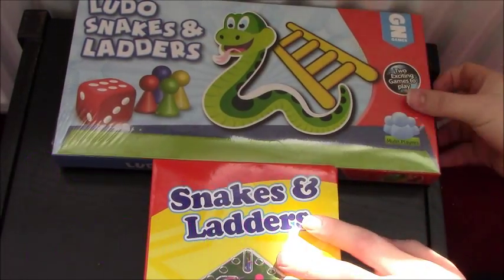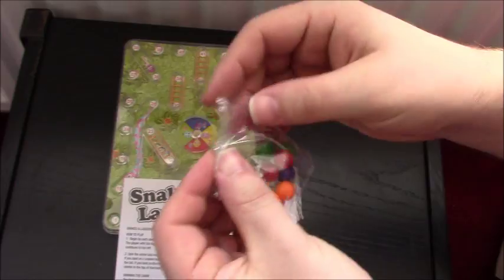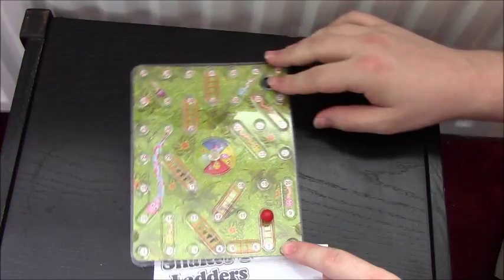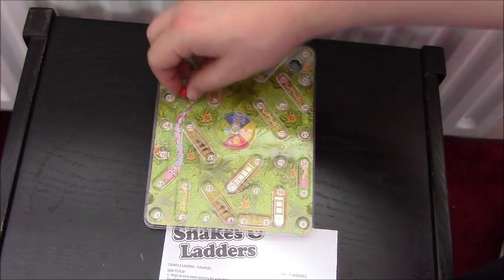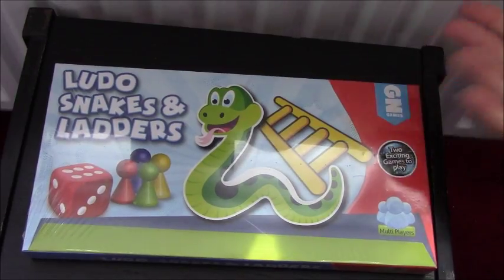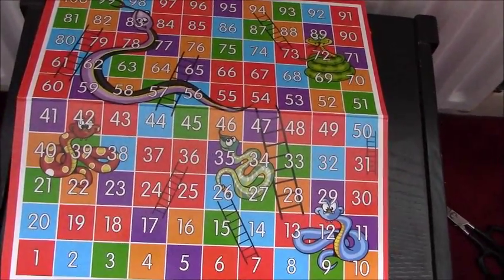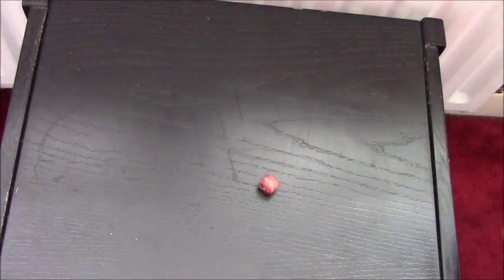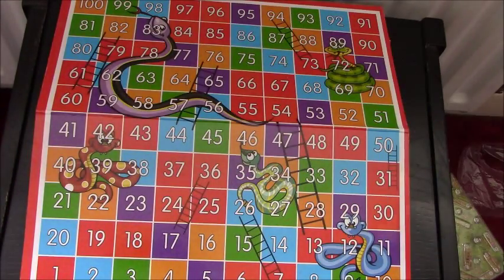Snakes & Ladders REVIEW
The ye olde board game and its often conjoined sibling Ludo. Here are two mega-cheap versions I found in Poundland.